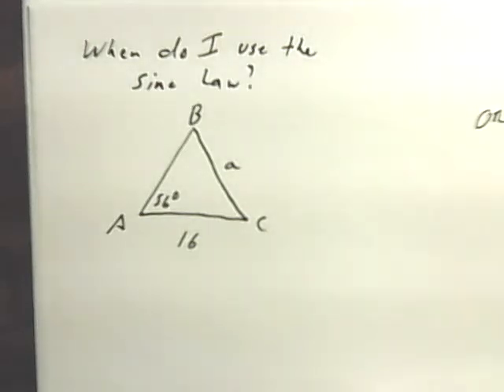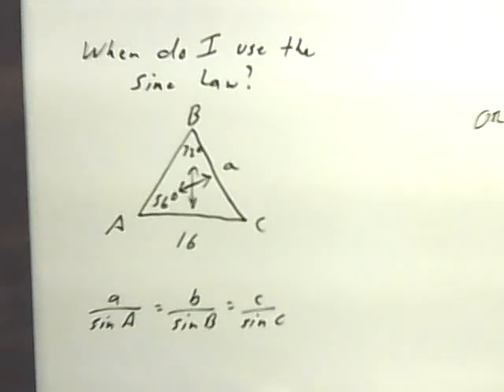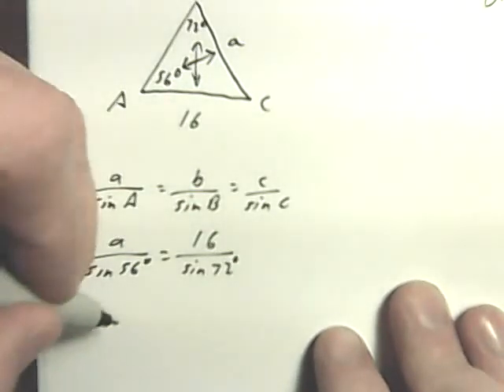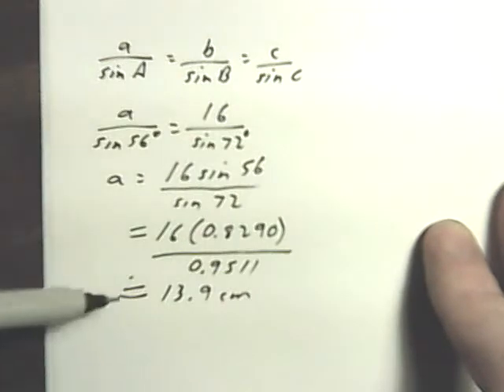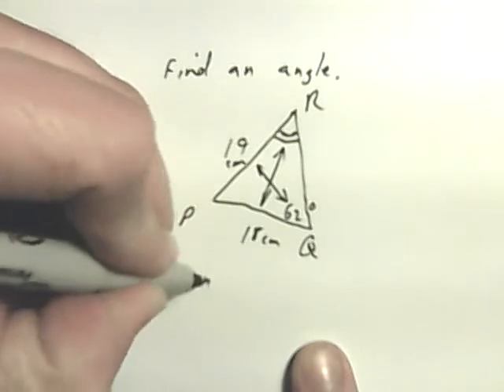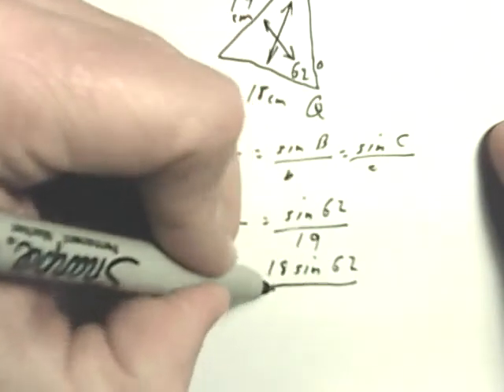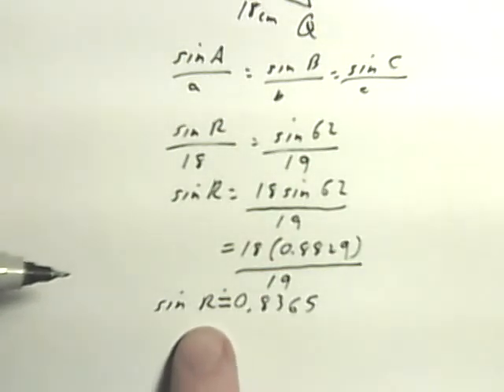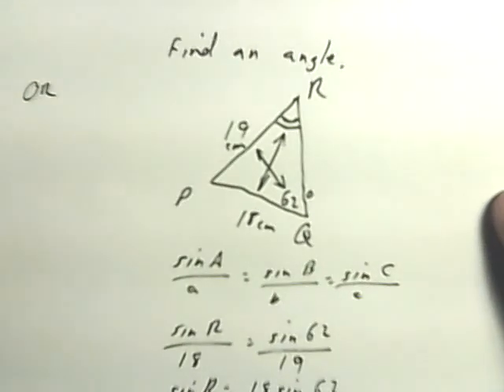When do I use the Sine Law?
from gpTeacher